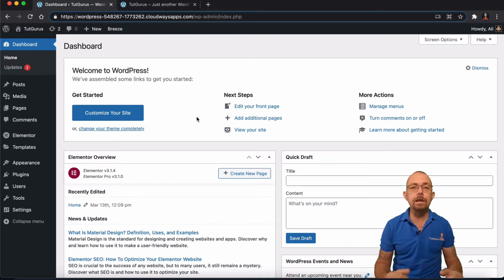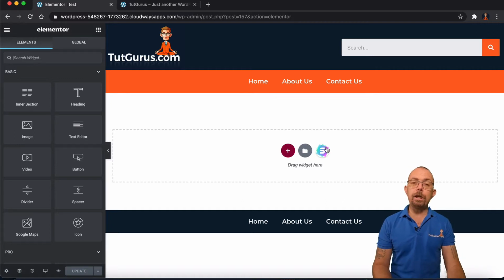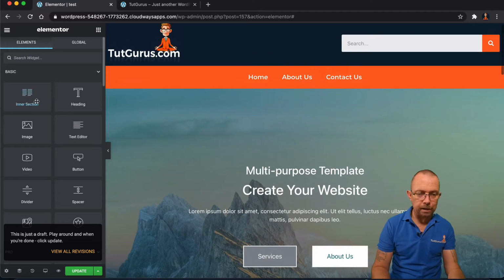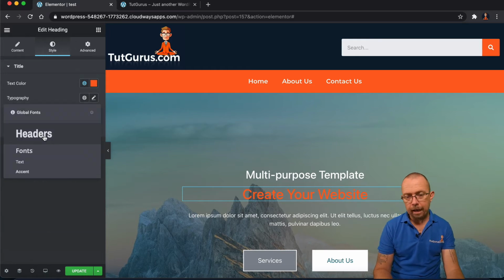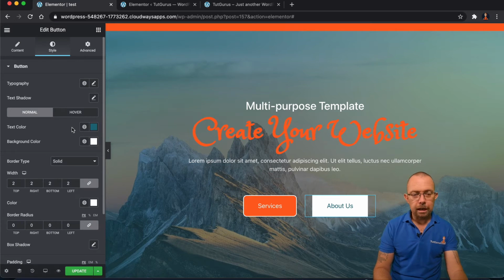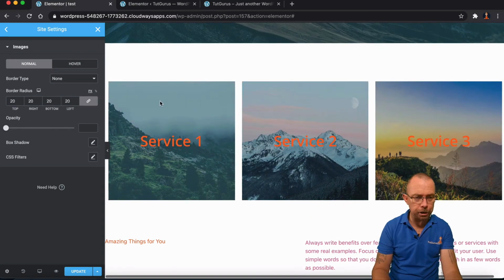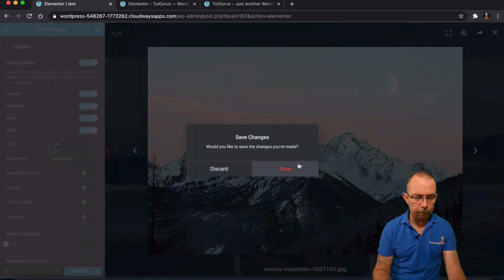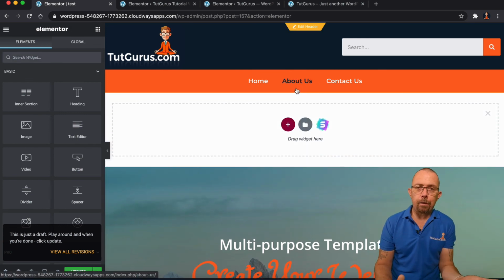Elementor 3.0 Global Styles & Site Settings Tutorials For Beginners 2021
- Elementor 3.0 Global Styles & Site Settings Tutorials For Beginners 2021. In this Elementor 3.0 tutorial, we will be explaining how to use the site settings and set up your Global colors & Global fonts.

Timestamps For Site Settings:
00:00​ Intro
02:10 Installing Elementor Free Version
03:10 Installing Astra Theme
07:35 Global Colors
12:27 Global Fonts
14:27 Buttons
17:48 Typography
20:59 Images
21:38 Form Fields
22:09 Site Identity
23:15 Background
23:29 Lightbox
27:31 Additional Settings